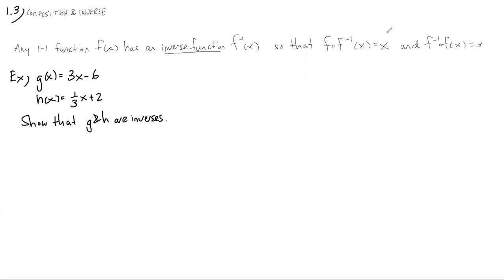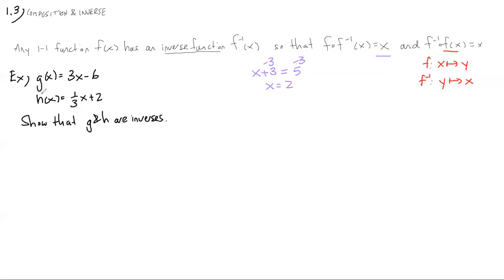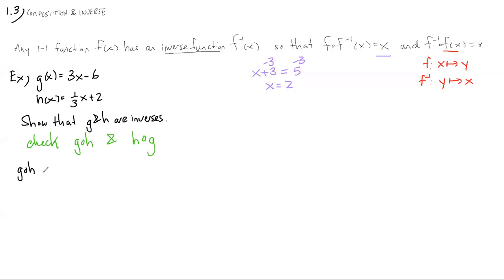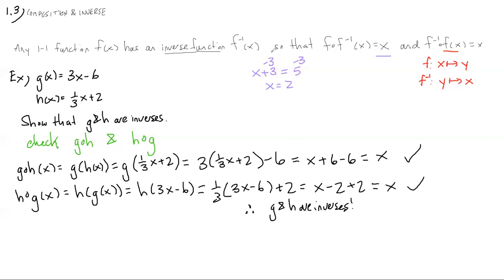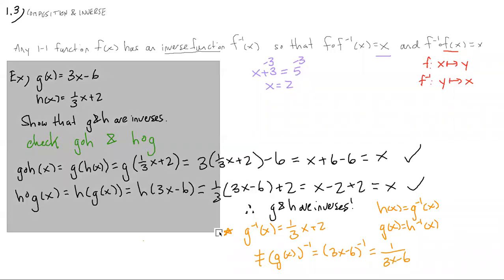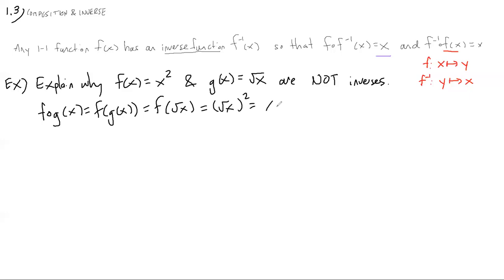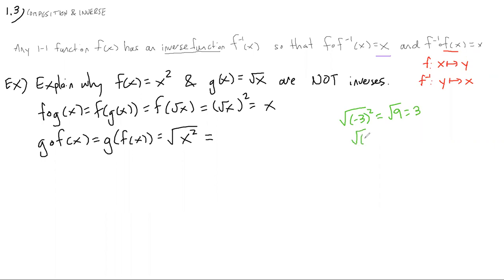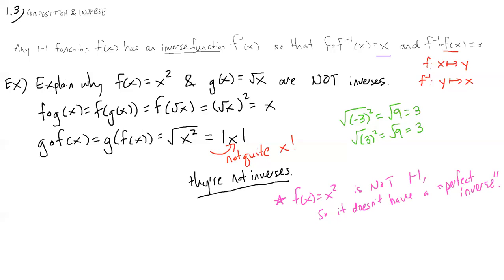PreCalc 1.3 Function Inverse